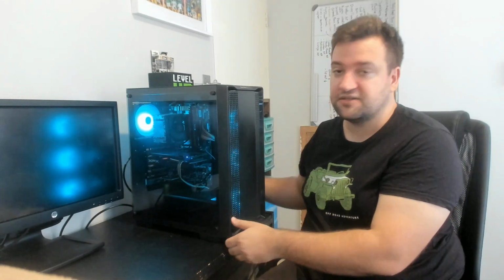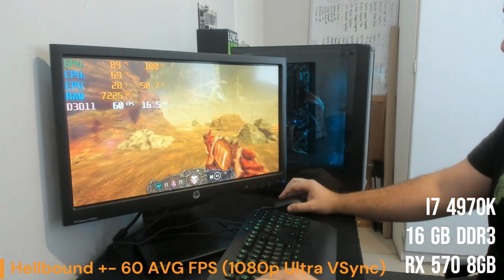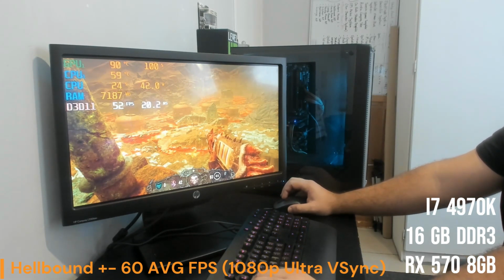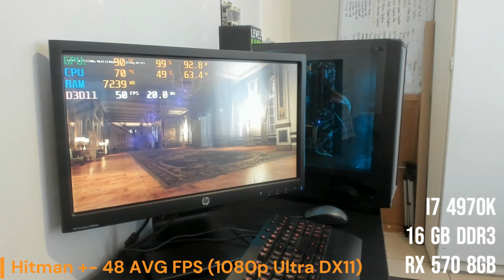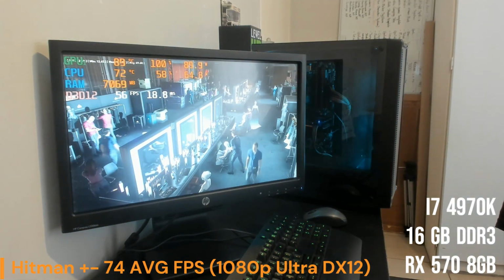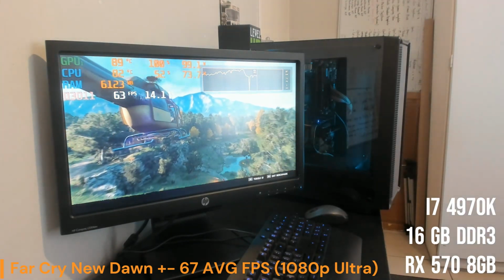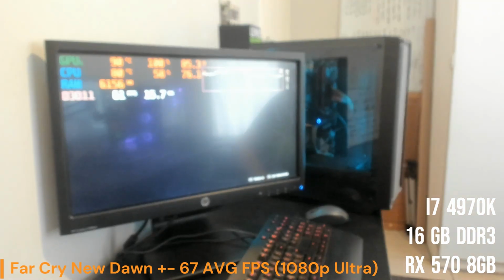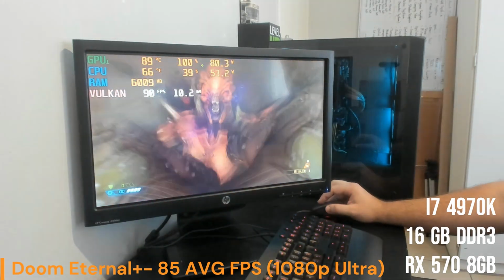The RX570 8GB is still GOOD in 2024?!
I built this pc for right around 350 USD, is it a steal?

Featuring a i7 4790K, 16 GB DDR3 ram and a still capable RX 570 8GB, this pc can still kick some HD ass, or can it?

Consider leaving some feedback and following me if you like the content.